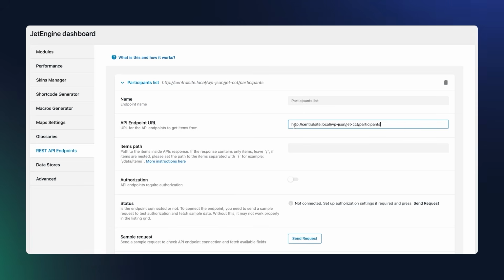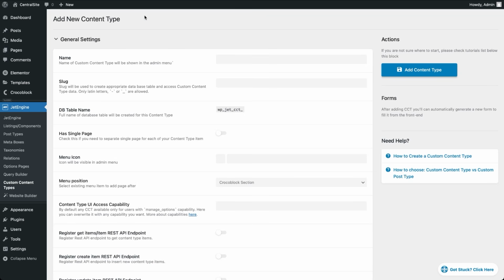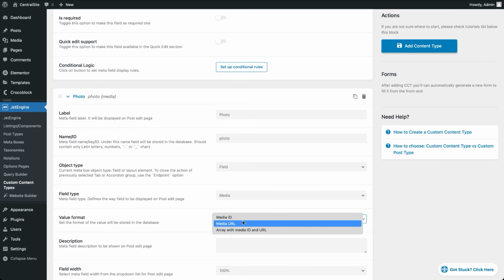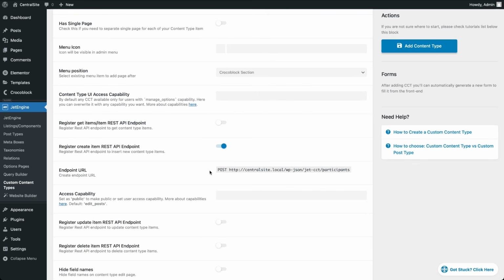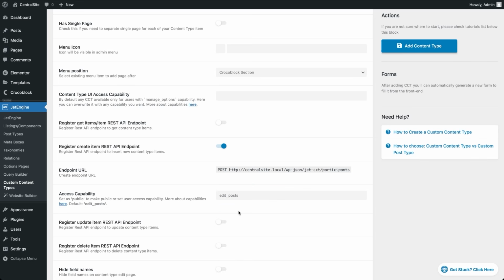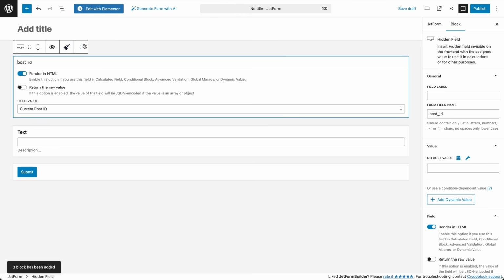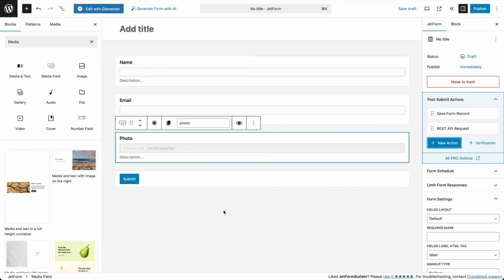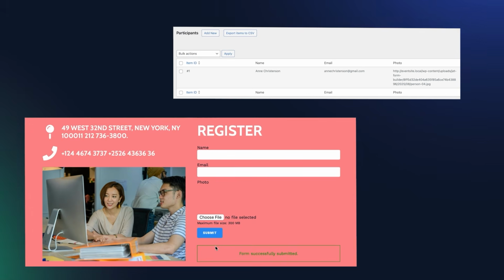Send Form Data Between WordPress Sites (REST API + JetEngine Tutorial)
JetEngine REST API allows you to send form submissions from one WordPress site to another and store data centrally using Custom Content Types (CCT) — no third-party integrations required.

In this tutorial, you'll build a centralized participant database on a main site and connect it with an auxiliary site using JetFormBuilder POST requests. This setup works for event registrations, multi-site directories, and any cross-site data collection workflow.

This is Part 1 of the JetEngine REST API series.
Part 2 covers GET requests (displaying data from a central site).

✅ What you'll learn:
 • How to create a Participants database with JetEngine CCT
 • How to register a REST API endpoint for CCT on the main site
 • How to match form fields with CCT meta fields in JetFormBuilder
 • How to send form data via POST request to an external site
 • How to handle media fields using URLs
 • How to secure requests with Application Passwords

► TIMESTAMPS
00:00 Use Case 1 — Sending Data via POST Request
00:44 Setting Up CCT for Participants on the Central Site

Have questions about sending data between WordPress sites via REST API? Drop them in the comments 👇